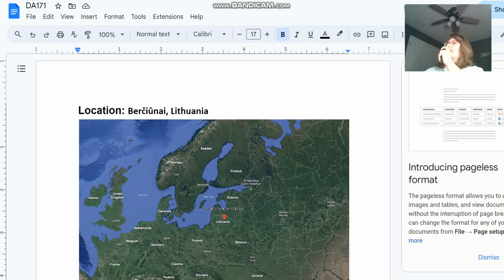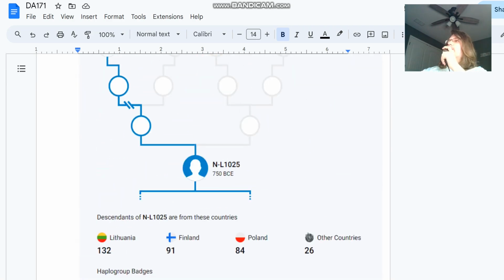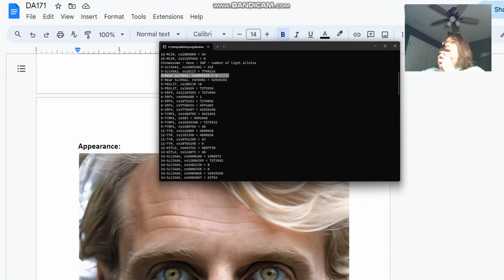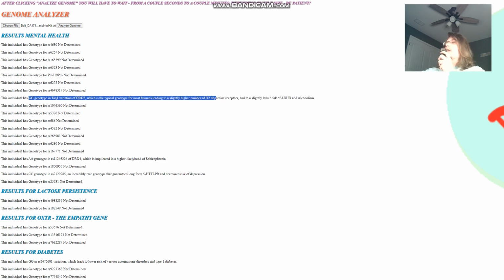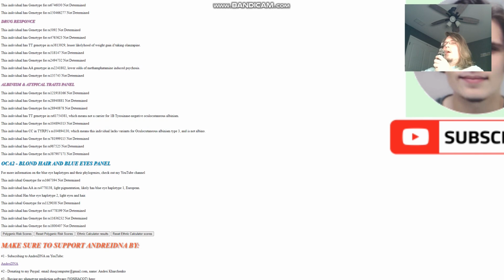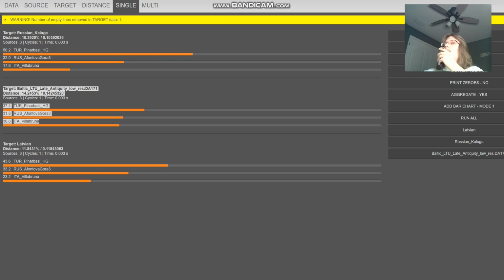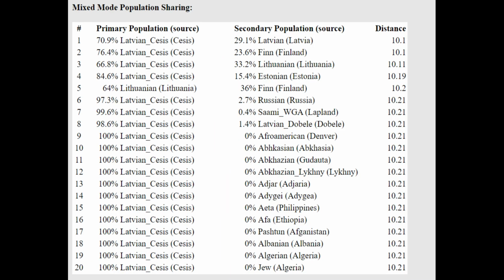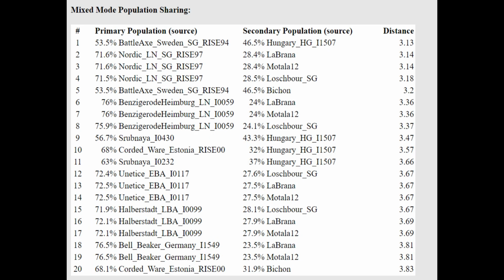DNA + Traits of Early Balt (DA171)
NOSHACOT phenotype prediction:
Enter file name: Balt_DA171_CombinedKit.txt
Eyecolor estimate :
Ethnic classification of nose shape :
Estonian -18.40%
Indian -5.65%